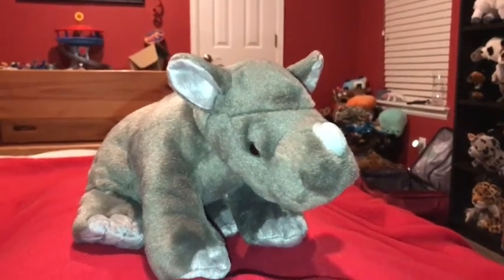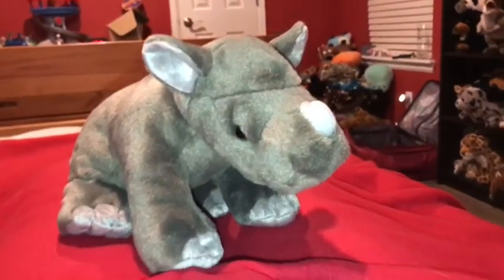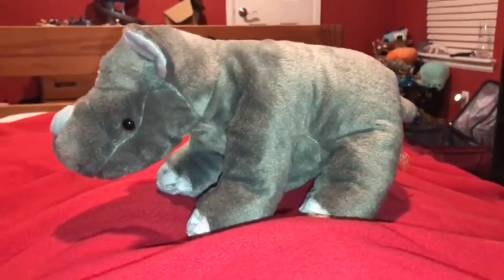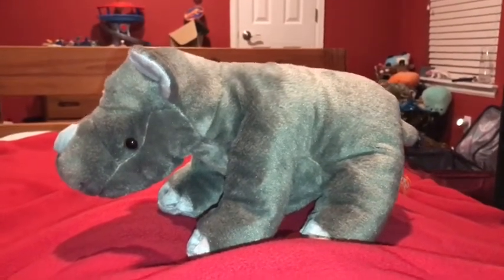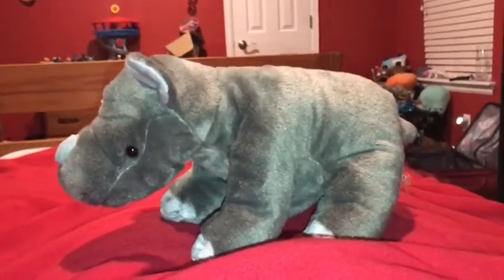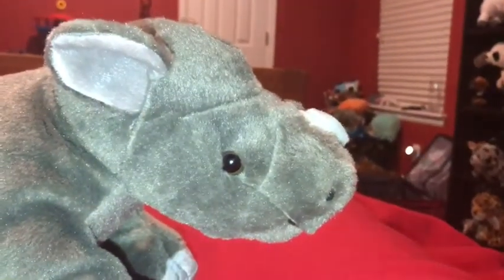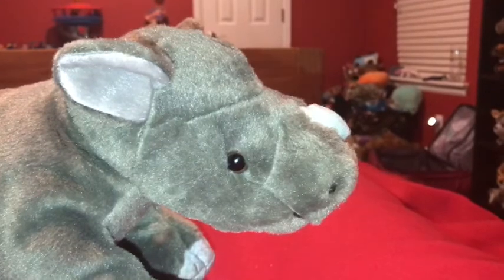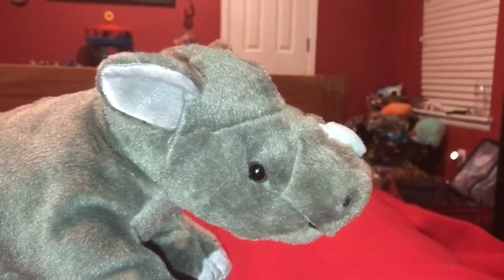Wild republic rhino 🦏 calf toy review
Me reviewing this white rhino 🦏 calf stuffed animal by Wild republic